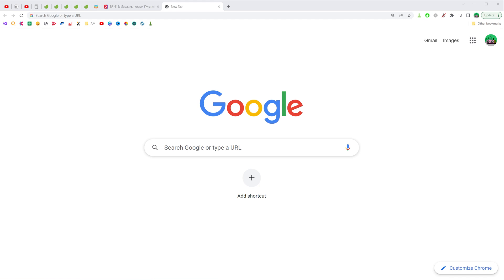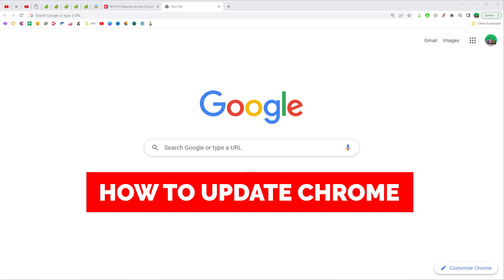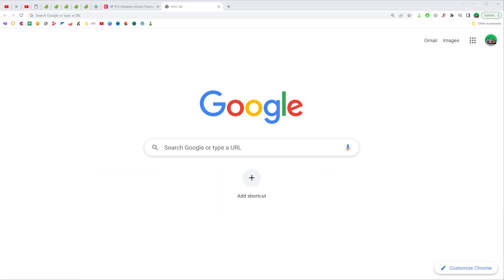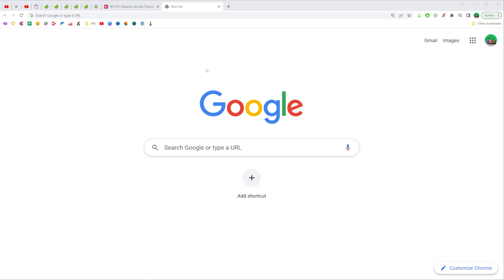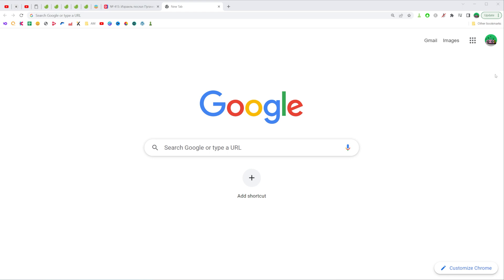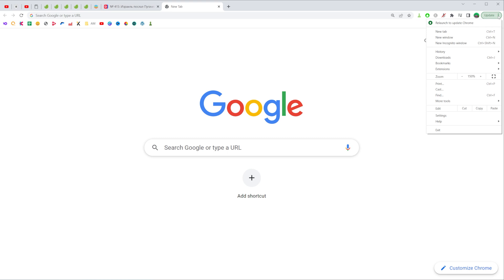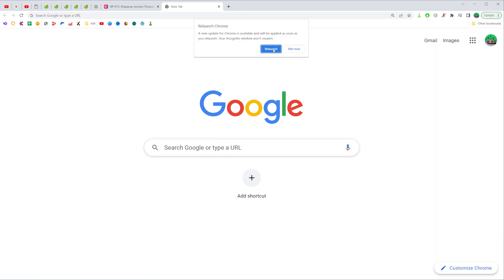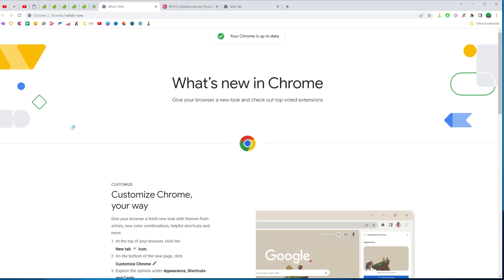How to Update Chrome - Full Guide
In this video you will learn how to update chrome